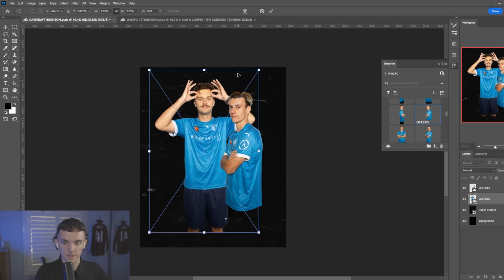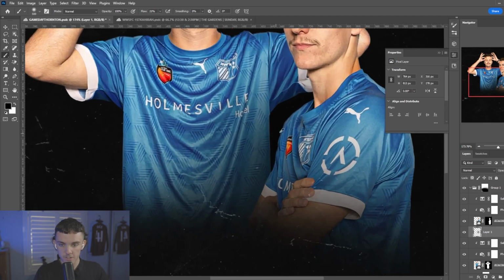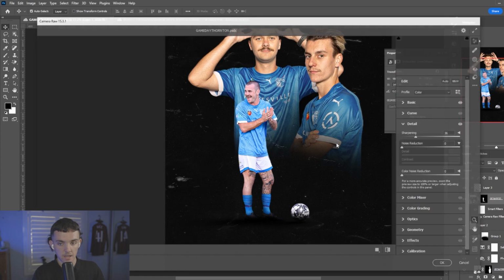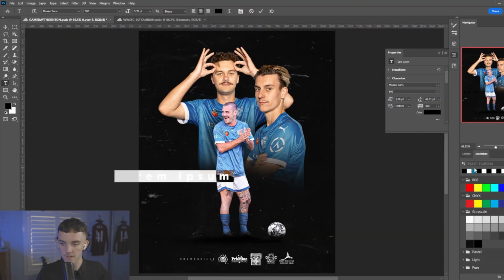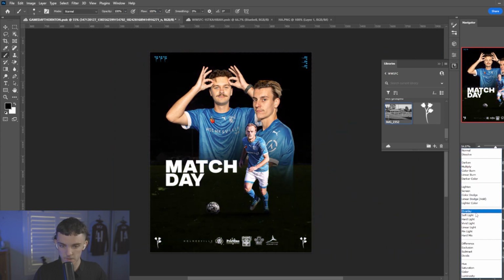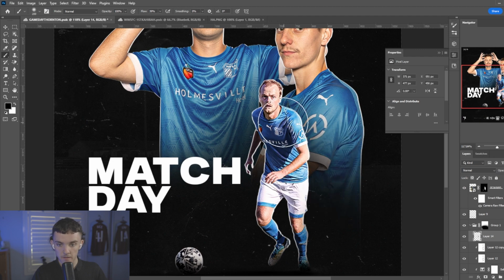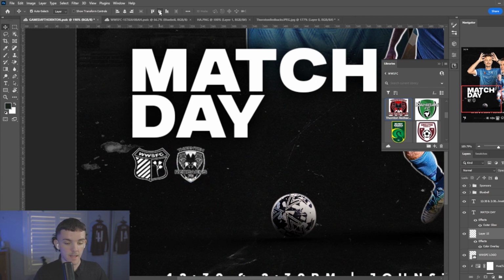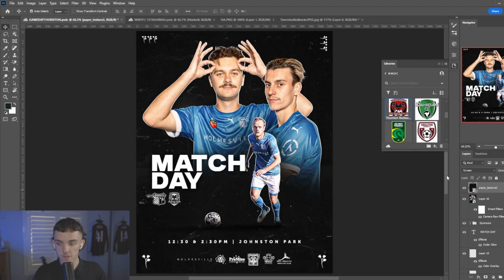Photoshop Football Tutorial | FREE PSD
❌ IMPORTANT ❌